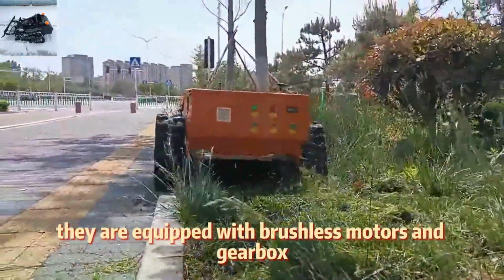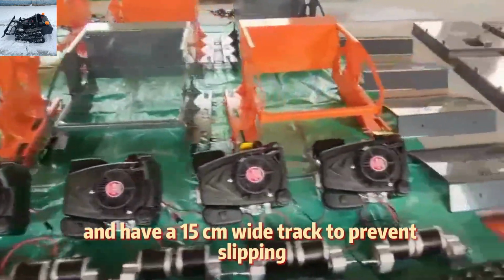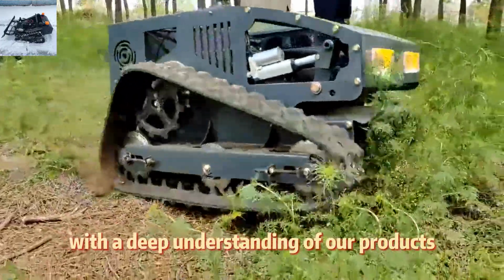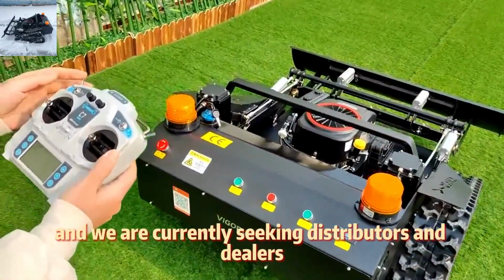four-wheel drive remote lawn mower with snow plow snow blade snow shovel snow removal machine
Space Efficiency: This versatile machine consolidates lawn mowing and snow clearing into a single unit, significantly reducing the need for separate equipment and storage space. Perfect for small sheds or garages, it frees up valuable room for other necessities.

Cost Savings: Combining lawn mowing and snow clearing into one machine saves users on both initial purchase costs and long-term maintenance and repair expenses. It's a cost-effective solution for outdoor maintenance.

Convenience: Enjoy the simplicity of a single machine that smoothly transitions between lawn mowing and snow clearing. No more hassle of storing and operating multiple tools; this machine simplifies outdoor space management.

Enhanced Efficiency: This machine is designed for both continuous and simultaneous operation, boosting outdoor maintenance productivity. It flexibly adapts to seasonal needs and weather conditions, minimizing downtime and maximizing efficiency.

Year-round Versatility: Engineered for reliable performance in all weather conditions, this machine provides essential utility year-round. Whether mowing lawns in summer or clearing snow in winter, it's ready to tackle any outdoor task.

Model: VTC550-90 /VTLM600/ VTLM800 / VTW550-90
Cutting Width: 550mm /600mm /800mm / 550mm
Walking Speed: 0-4km/h; 0-4km/;0-4km/h; 0-6km/h
Working Degree: 0-35°/0-45°/0-60° / 0-35°
Adjustable Cutting Height: 10~150mm/10~150mm/10~180mm/2.5/4.5/6.5/8.5cm
Min Ground Clearance: 20mm
Remote Control Range: 200m

Engine
Fuel Type: Gasoline
Brand: Loncin
Power / Emission: 9Hp / 224cc; 9Hp / 224cc; 16Hp / 452cc; 9Hp / 224cc
Engine Type: Single cylinder, four stroke
Start Method: Electric start
Emission Standard: Euro 5
Fuel Tank: 2L/2L/7L/2L
Working Time: 2h/2h/4h/2h

Walking Motor
Motor Type: Brush electric traction
Voltage / Power: 24V /400W;24V / 500W; 48V / 1000W; 24V 350W*4

Dynamo: 28V 1500W/28V 1500W/56V 4000W/28V 1500W
Battery: 24V 12Ah/24V 20Ah/48V 20Ah/24V 12Ah
Machine Weight: 160kg/155kg/248kg/90k

Factory Direct Sales Low Price Buy Online Remote Operated Snow Plow
RC Trimmer Lawn Mower With Snow Plow Snow Blade Snow Shovel Snow Removal Machine
Factory Direct Sales Low Price Buy Online Wireless Snow Removal Blade
Wireless Radio Control Snow Removal Robot For Sale From China Manufacturer Factory
Radio Controlled Snow Removal Blade For Sale From China Manufacturer Factory